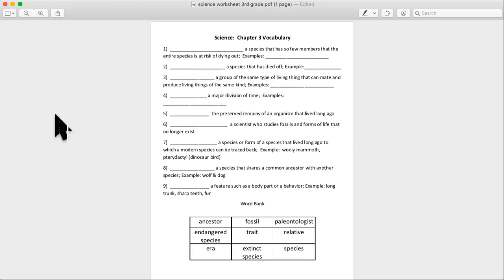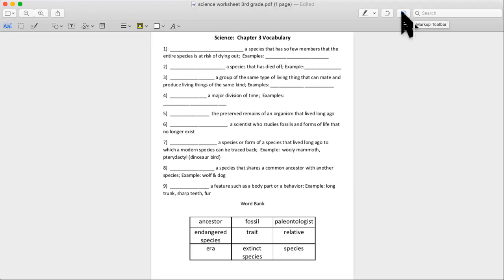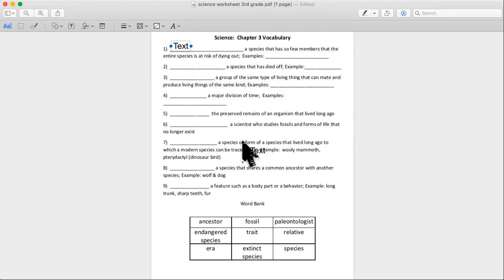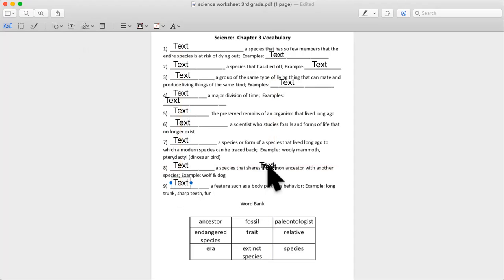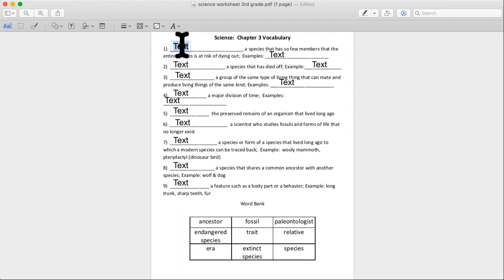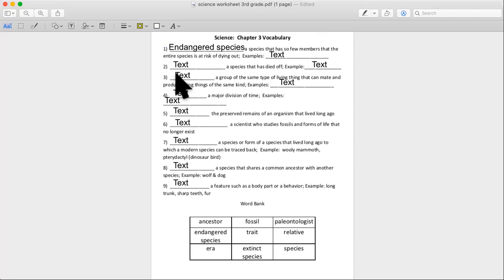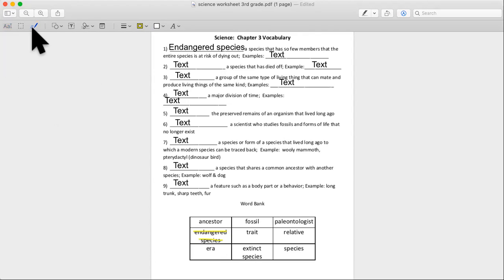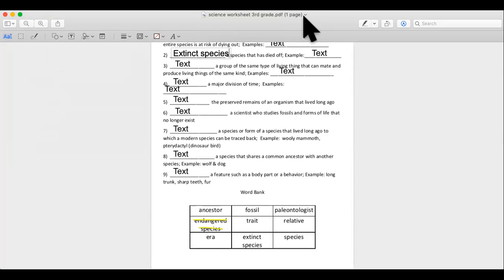FC annotating practice